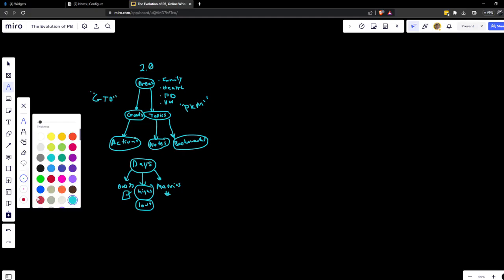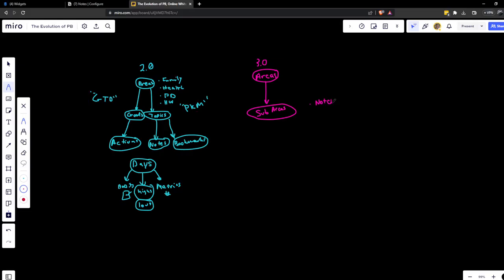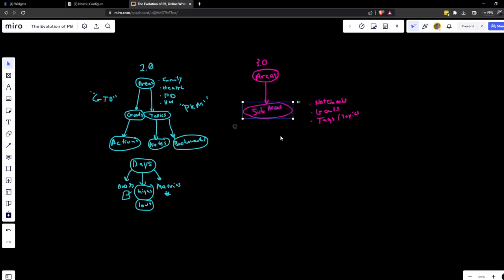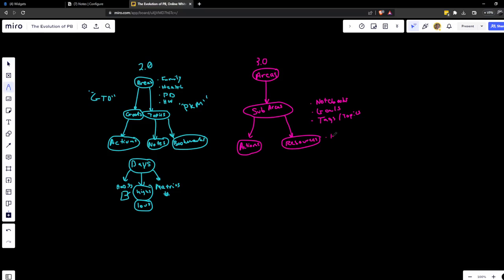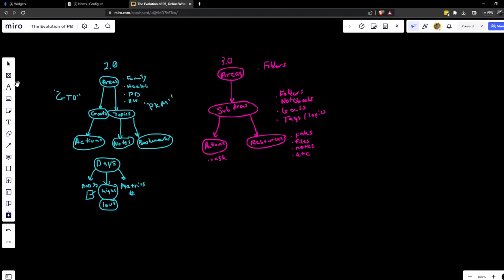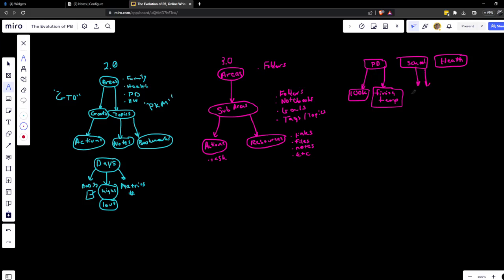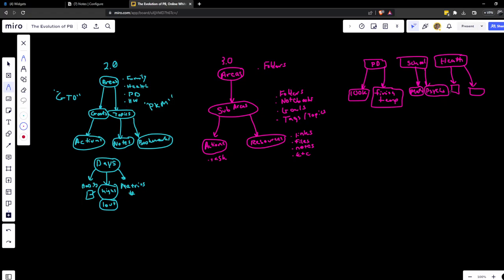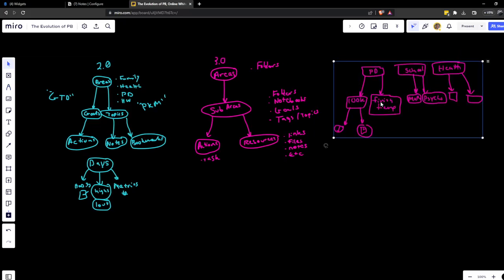Differences Between PB Notion 2.0 And 3.0 Explained